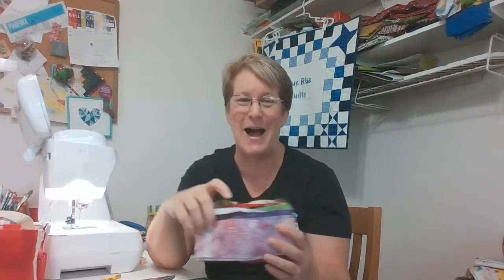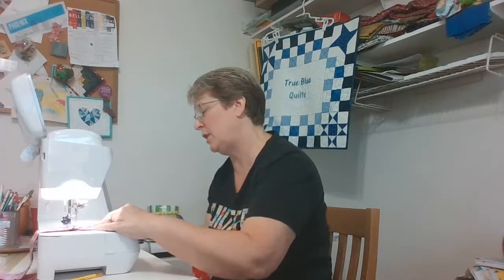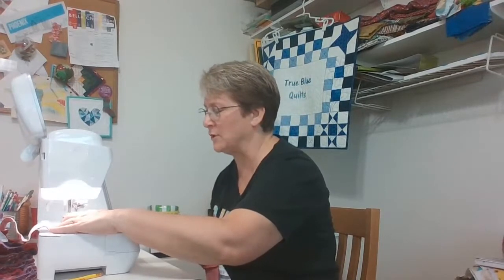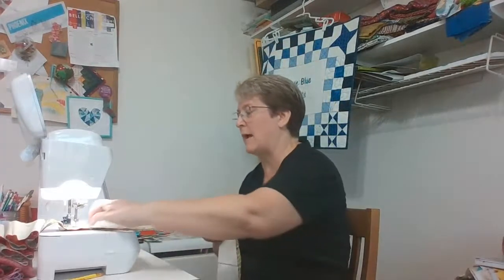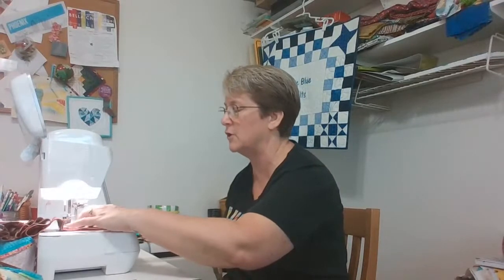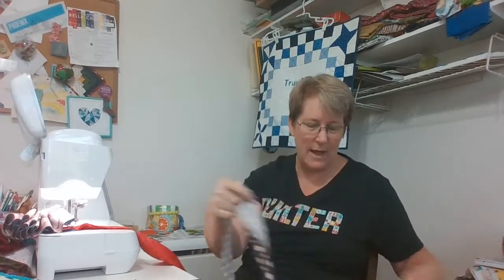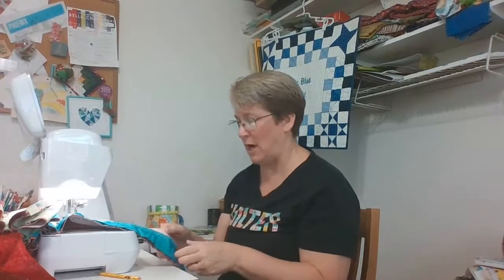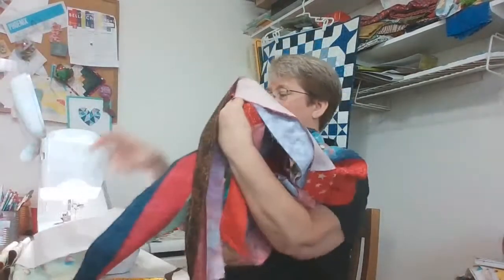Quilt Chat - Sept 21, 2021 - Jelly Roll Race in action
Welcome to our weekly quilt chat! Today, I am sewing the jelly roll race quilt with strips from my own fabric stash.